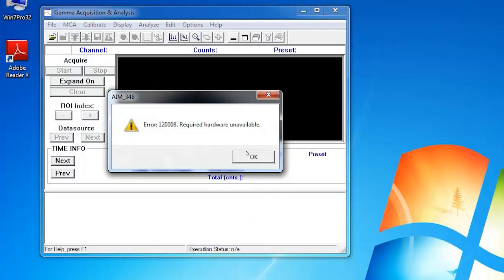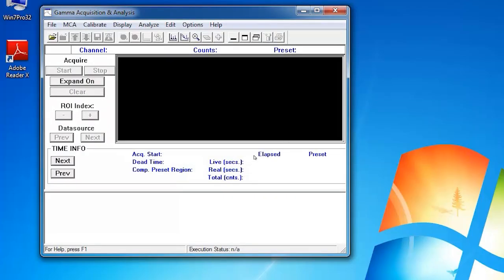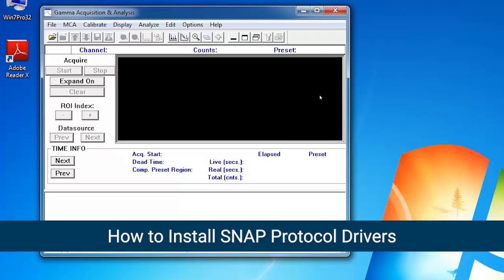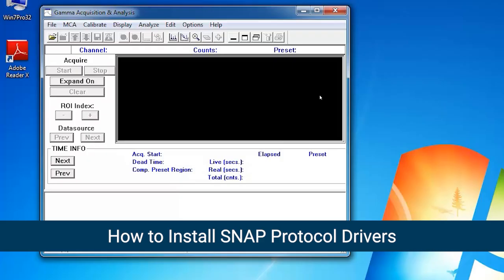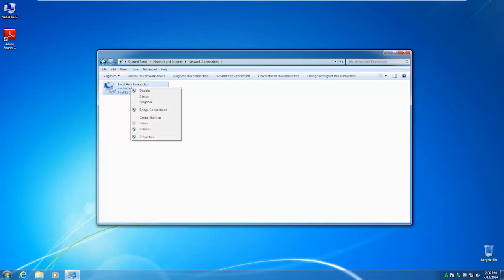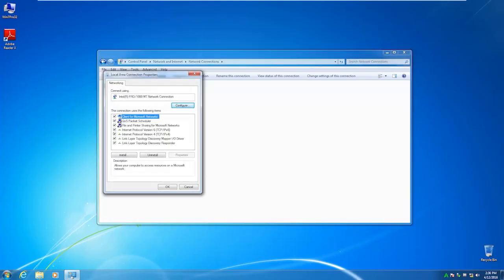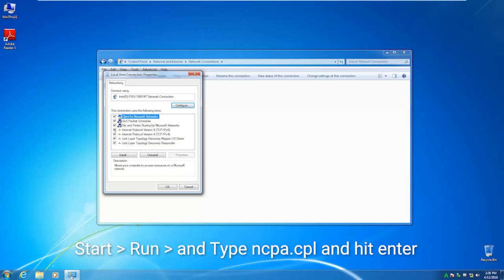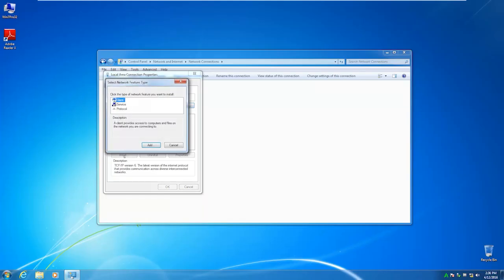How to Install SNAP Protocol Drivers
When you install Genie software on your computer, it does not automatically install all of the drivers needed to communicate with the various Multi-Channel Analyzers (MCA) Mirion offers. If you see this message - Error: 100008. Required hardware unavailable and you are using an older MCA like a DSA2000 or AIM modules, then you will need to install the SNAP Protocol Driver on your network card.